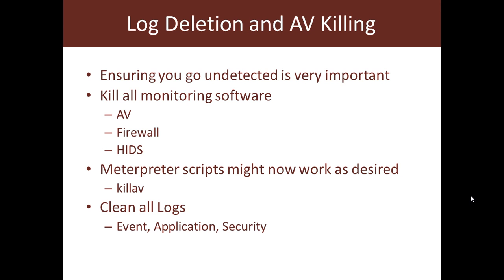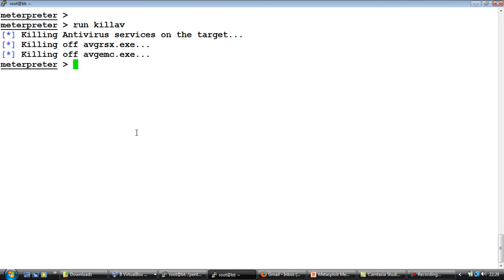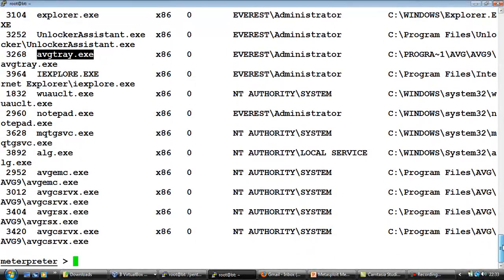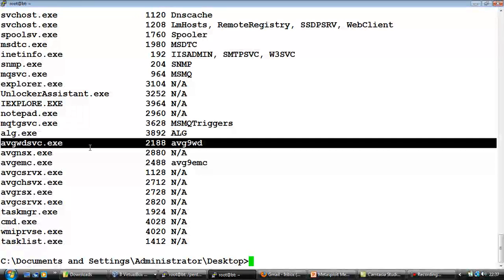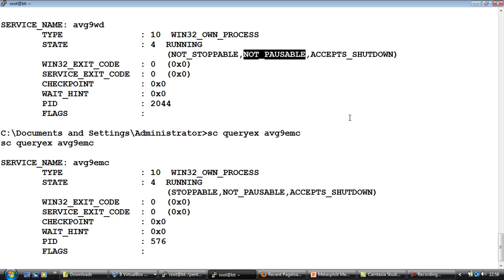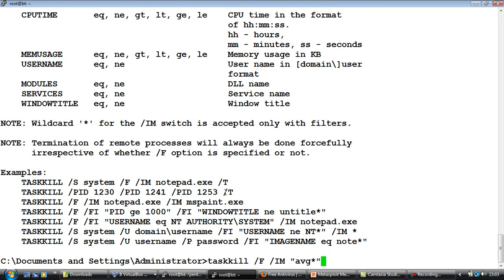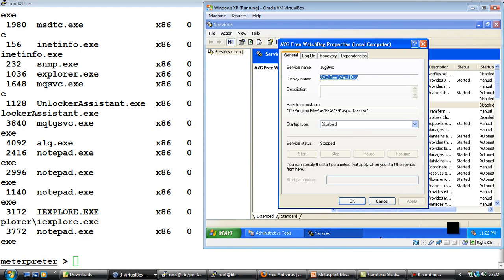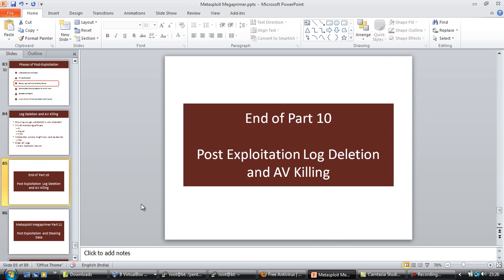Metasploit 10系列教程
Metasploit是一款开源的安全漏洞检测工具，可以帮助安全和IT专业人士识别安全性问题，验证漏洞的缓解措施，并管理专家驱动的安全性进行评估，提供真正的安全风险情报。这些功能包括智能开发，代码审计，Web应用程序扫描，社会工程。团队合作，在Metasploit和综合报告提出了他们的发现。